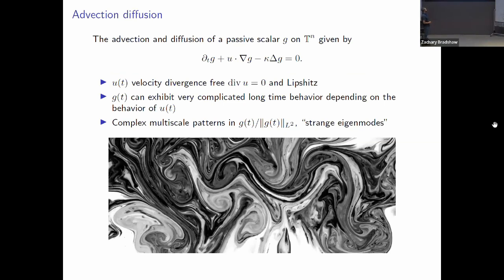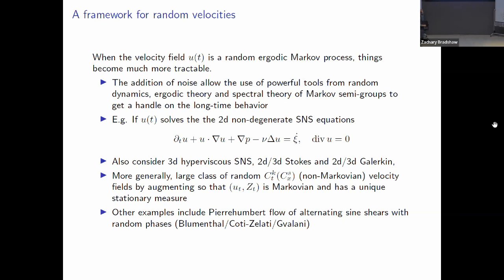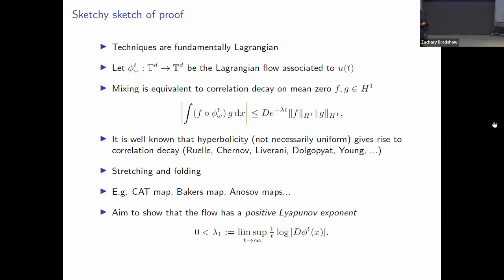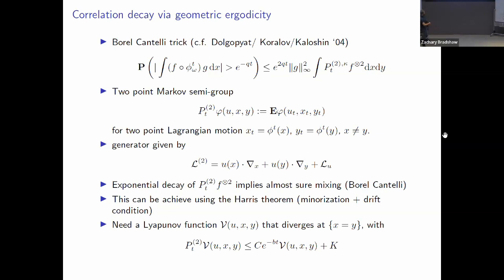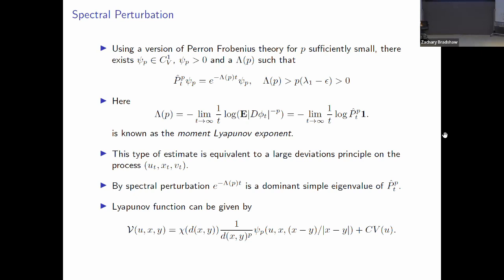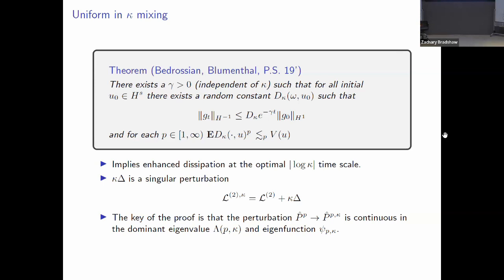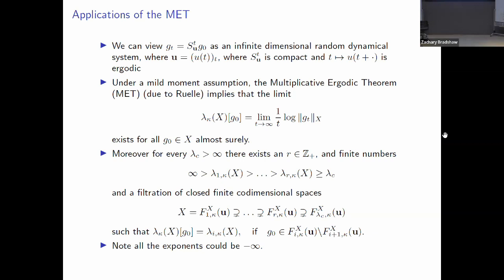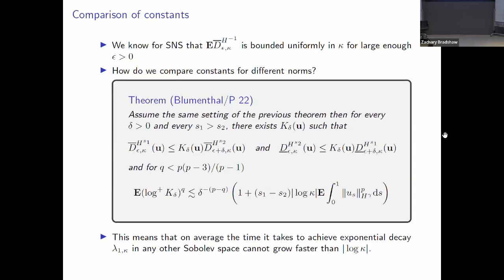SLS 2023 - Sam Punshon-Smith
The 48th Spring Lecture Series, "Transport, Mixing and Fluids," was hosted by the University of Arkansas May 5th through the 7th, 2023 online and face-to-face.

Invited Speaker: Sam Punshon-Smith (Tulane University)
"Advection diffusion by Markovian velocity fields: chaos, mixing and norm equivalence of decay rates"